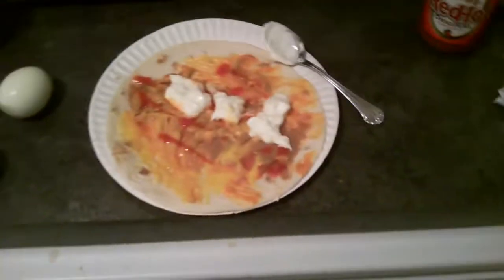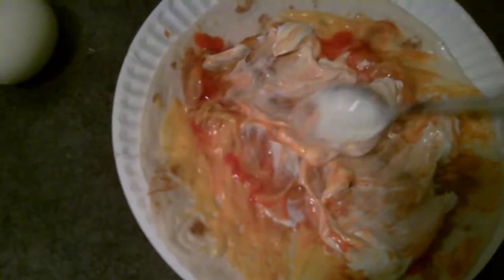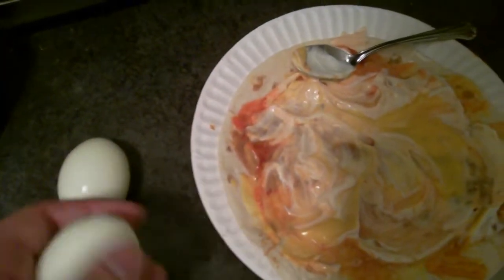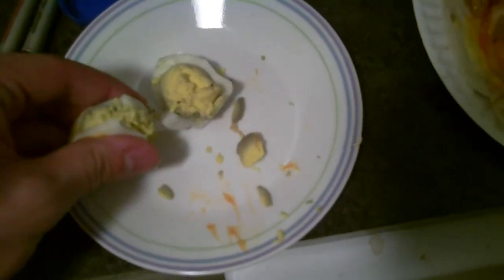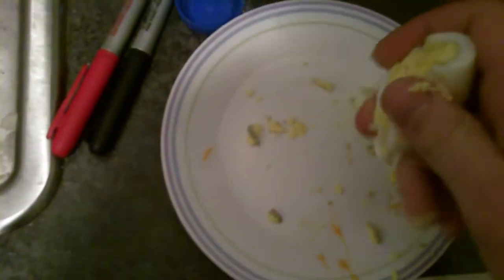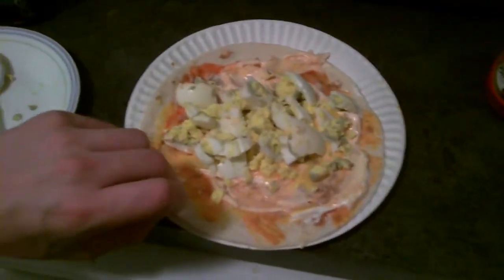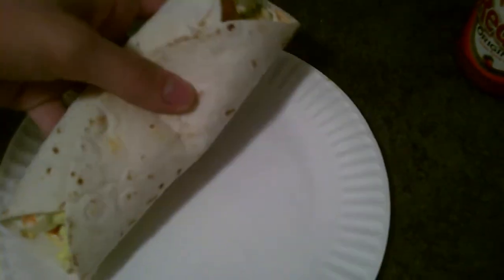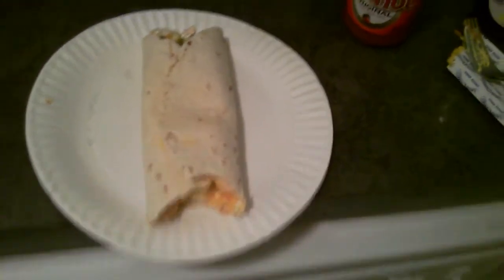Home made Burrito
Tortilla bread with refried beans, hot sauce, liquid cheese, sour cream, and hardboiled eggs.